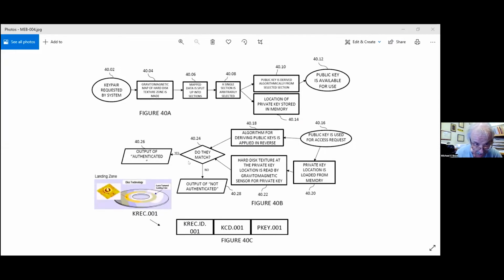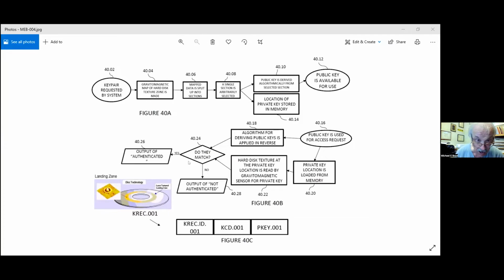APEC 4/23, Part #5 - Rupert Wade – Funding Strategies For Innovation Q&A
-Tech entrepeneur Rupert Wade will be answering questions on his strategy presentation for how inventors can fund their ideas.

Wade is an experienced engineer, strategist and entrepreneur with a passion for big ideas and the drive to see them through. He’s the founder of Applaud.cc, and holds a BA in Electrical Engineering and has experience in nuclear power systems.

In the April 23rd conference session, Bob Greenyer will lead a Q&A session on Exotic Vacuum Objects (EVOs), John Brandenburg will discuss Mars radioisotopes, and Rupert Wade will provide funding strategies for inventors & innovators. Mark Sokol & Falcon Space provide detailed lab updates and the results of their latest experiments, and we’ll be finishing off the event with an open discussion and ad hoc presentations by conference attendees!